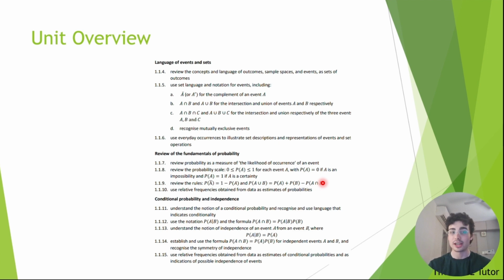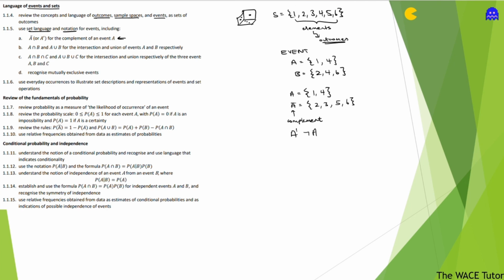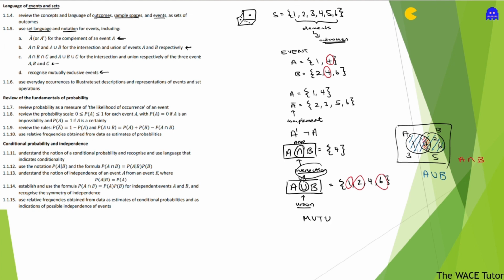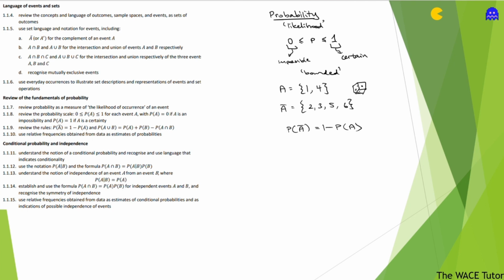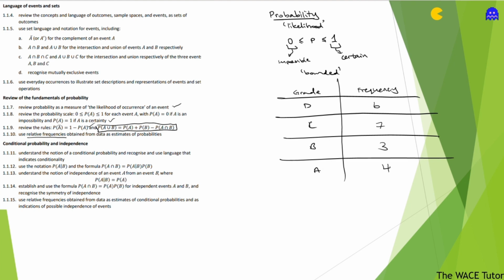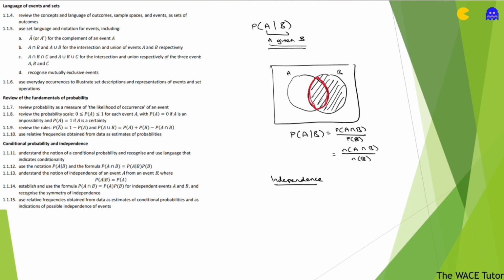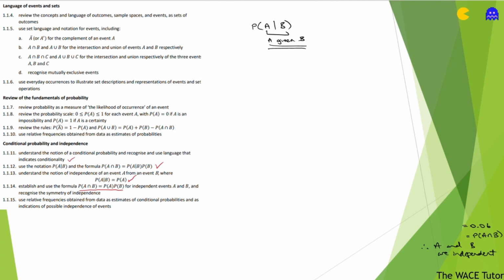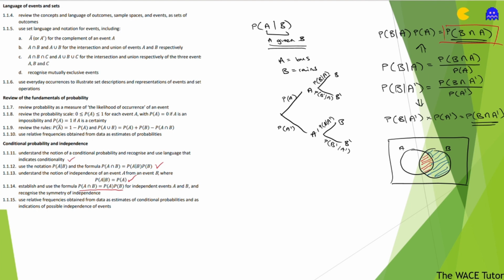Topic 1: Counting & Probability // Video 2: Probability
Welcome to the second video of topic 1: Probability!

I’ve packed this content quite densely, so make sure you get plenty of practise in to get familiar with the concepts!

Timestamps:
00:00-00:20 Welcome!
00:20-01:18 Outline of video content
01:18-08:15 Language of events and sets
08:15-14:14 Review of the fundamentals of probability
14:14-23:53 Conditional probability & independence
23:53-24:10 Conclusion & wrap-up